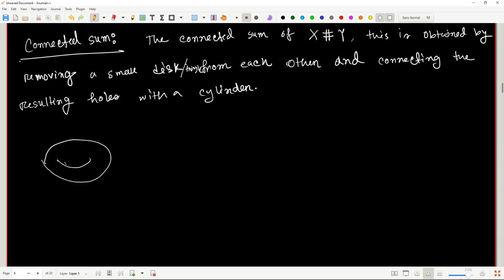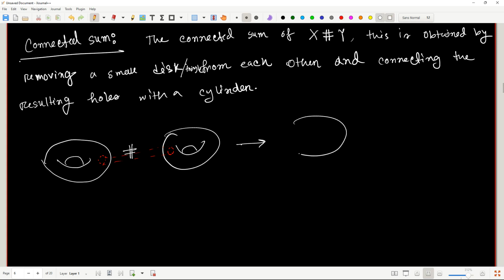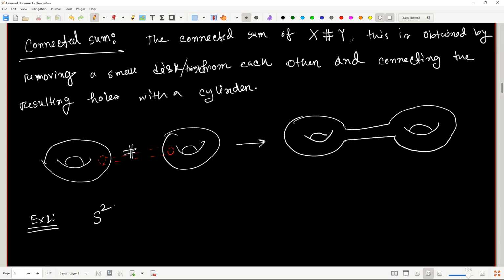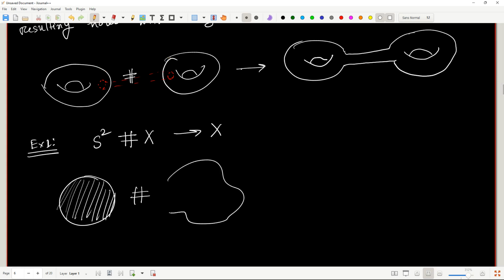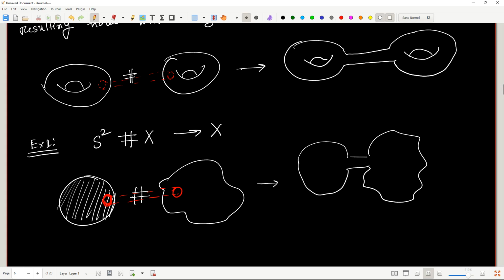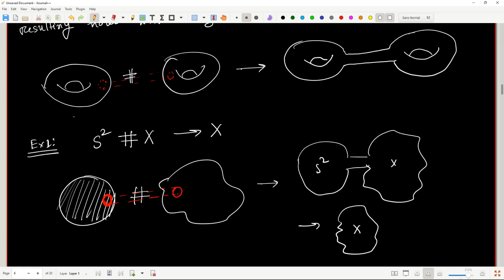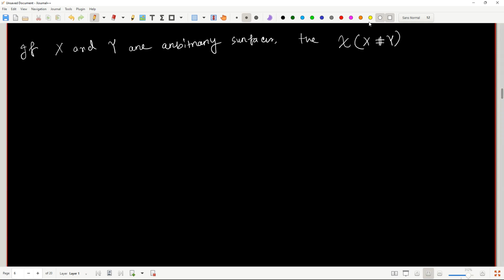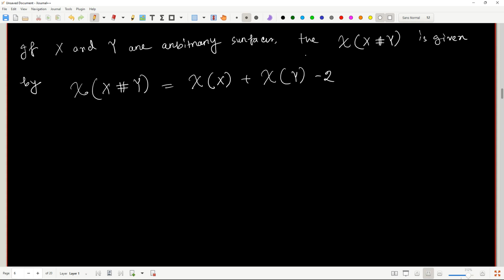Connected Sum Part1